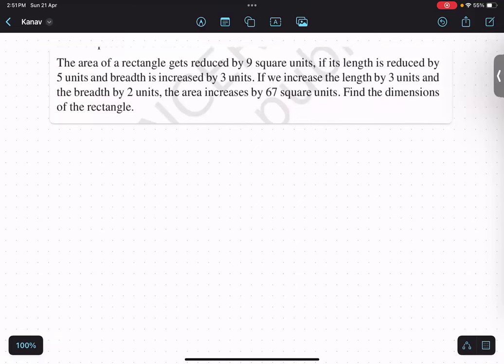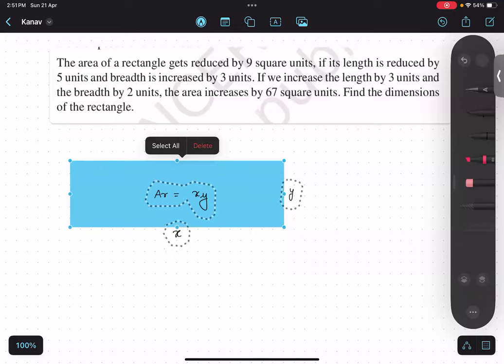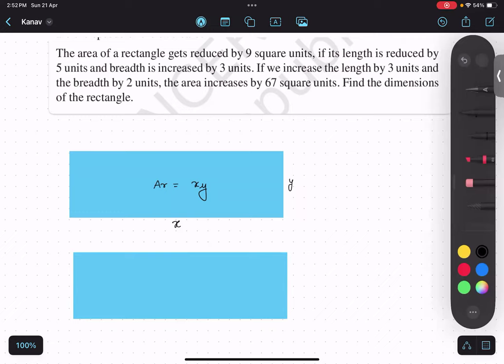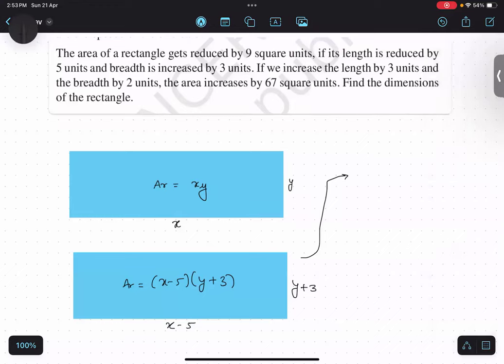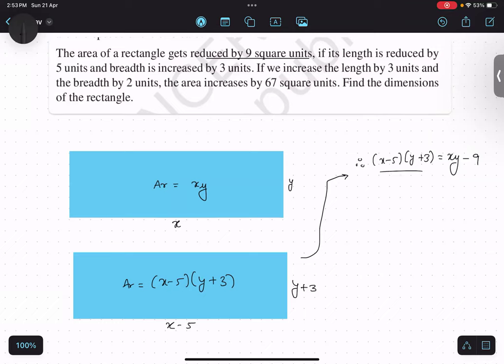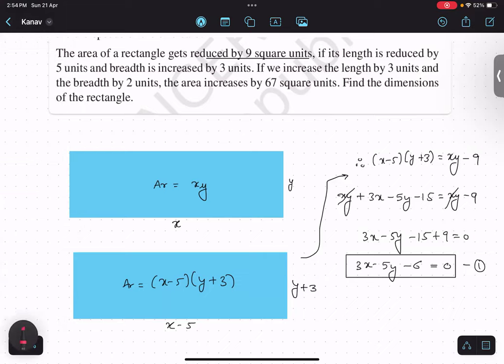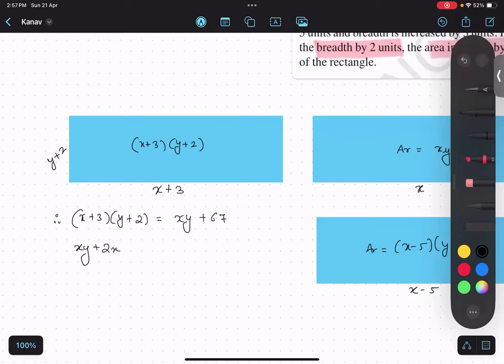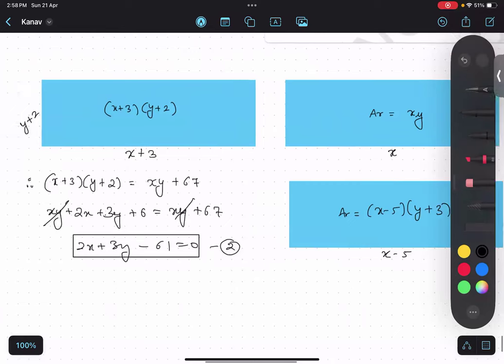Area of rectangle reduced by 9 square units if length reduced by 5 unit n breadth increase by 3 unit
Topic: Simultaneous Linear Equations

Q) The area of a rectangle gets reduced by 9 square units, if its length is reduced by 5 units and breadth is increased by 3 units. If we increase the length by 3 units and the breadth by 2 units, the area increases by 67 square units. Find the dimensions of the rectangle.

Part :

Class: 10th

Sub Topic: denomination

Boards Covered: CBSE, ICSE, IGCSE, IB, etc, where ever the concept of      is required.

Q.